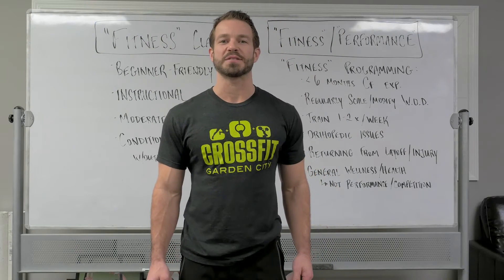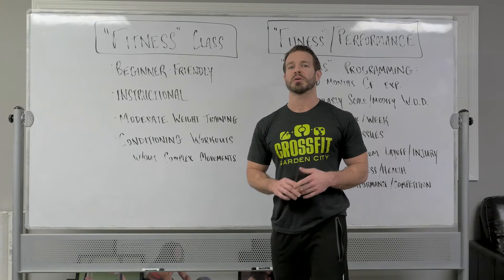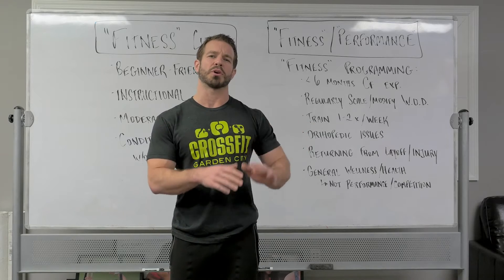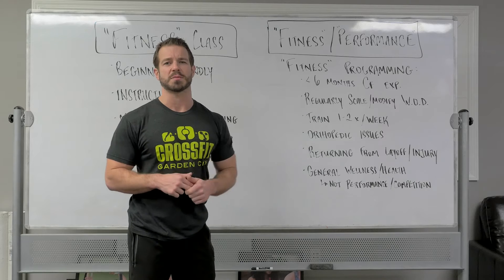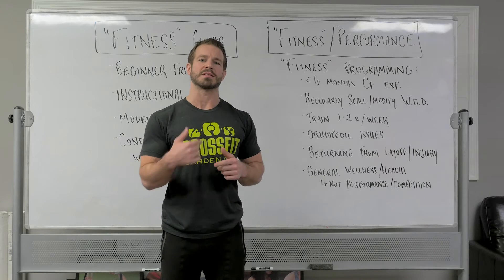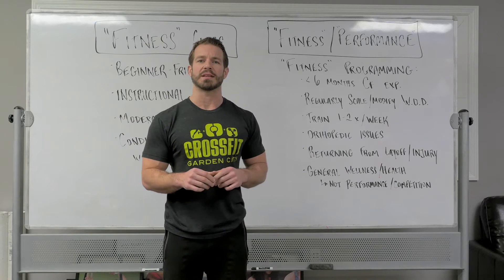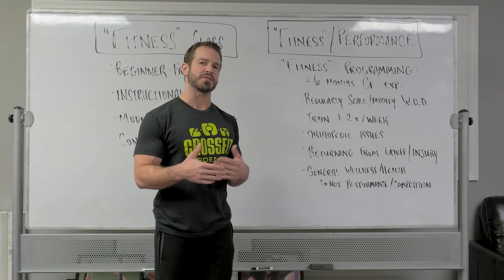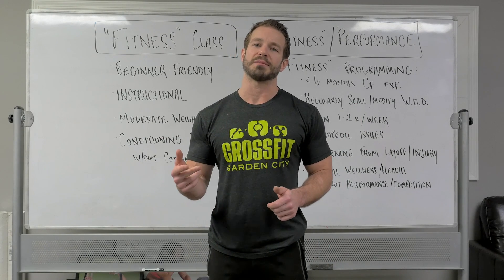"Fitness" Class & Programming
CrossFit Garden City's "Fitness" Class & Programming option.